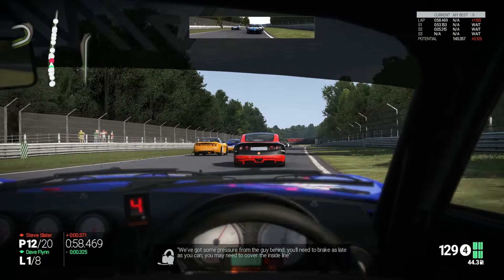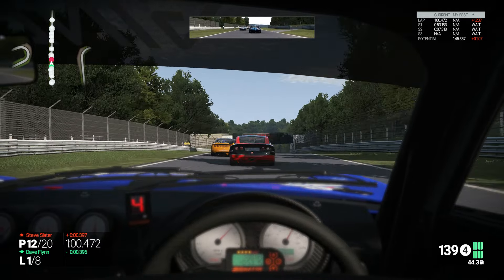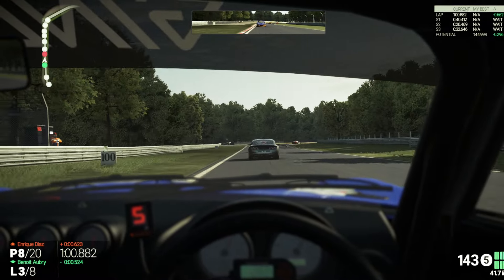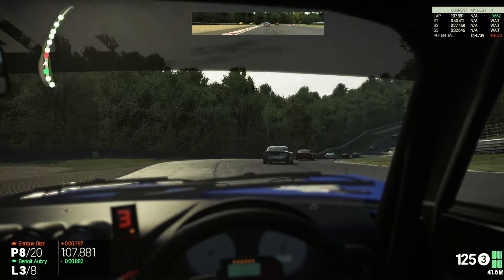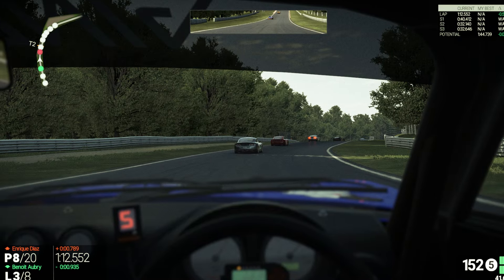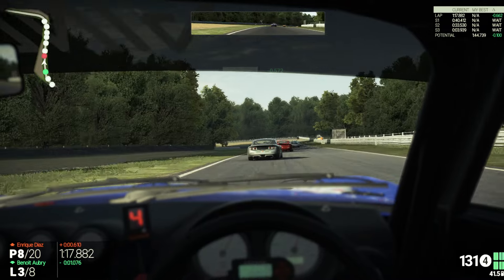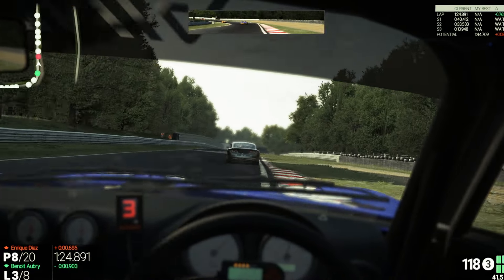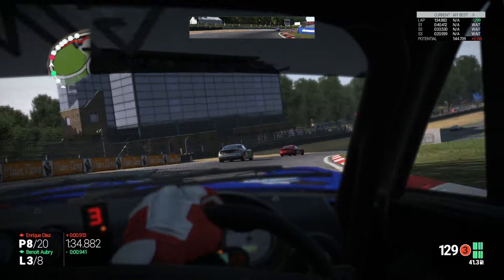PCars FX with Mediator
The video is mostly with the FX applied. Sometimes is toggled off and back on during this vid.Switch on "Annotations" for info

The effects are:
Motion Focus - GemFX (GUI movement and contextual zoom come from here)
Colormood - CustomFX (alters colors)
Grain - CustomFX (applies film grain...to get rid of PC-s own still grain)

Grain cannot be distinguished in this video due to compression YouTube applied.